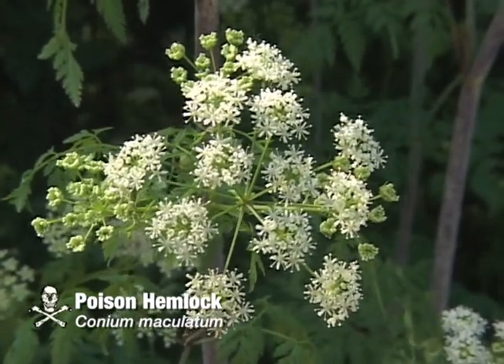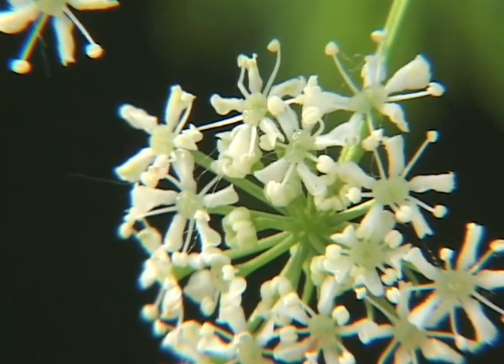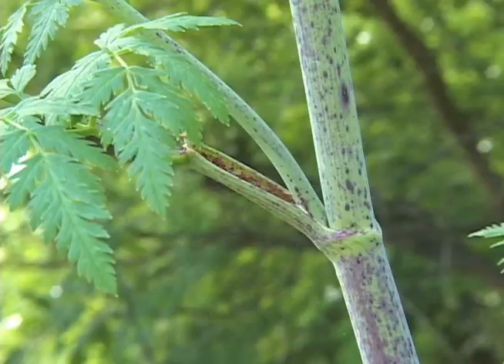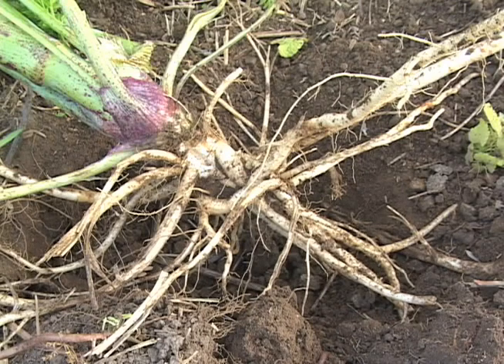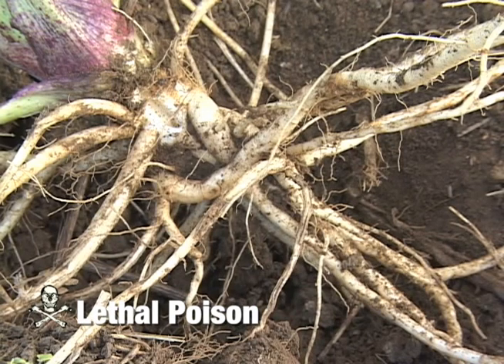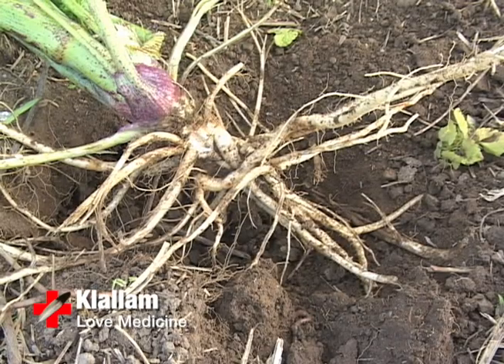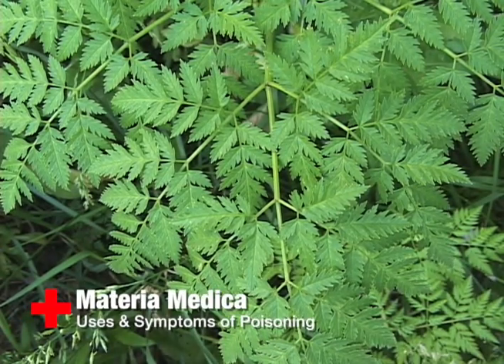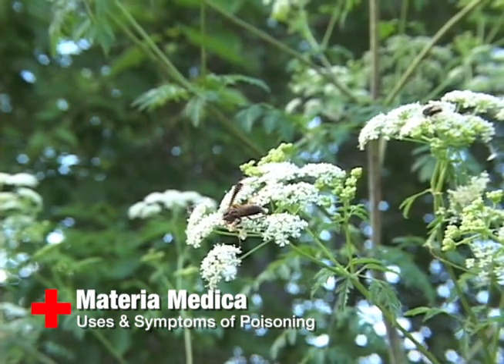Poison Hemlock: Poison & Medicinal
*(Correction)* Poison Hemlock does not cause dryness of the mouth or dilated pupils.
According to the US National Library of Medicine and the National Institutes of Health the general symptoms of hemlock poisoning are effects on nervous system (stimulation followed by paralysis of motor nerve endings and CNS stimulation and later depression), vomiting, trembling, problems in movement, slow and weak later rapid pulse, rapid respiration, salivation, urination, nausea, convulsions, coma and death.

Poison Hemlock
Conium maculatum